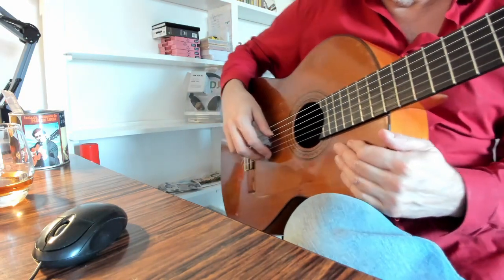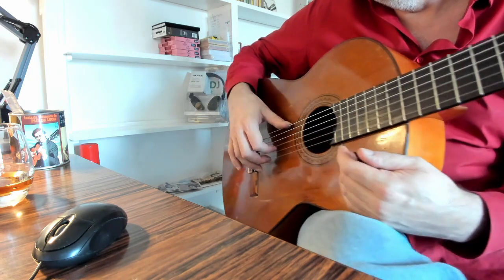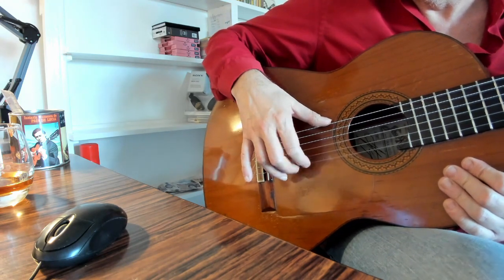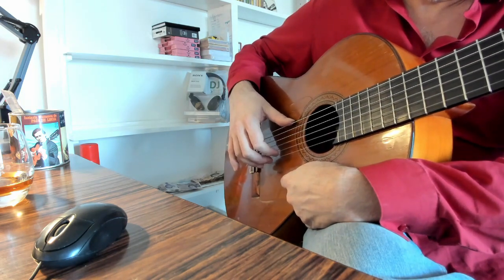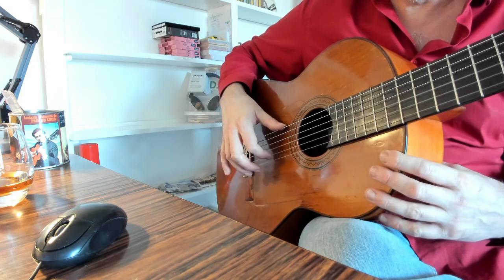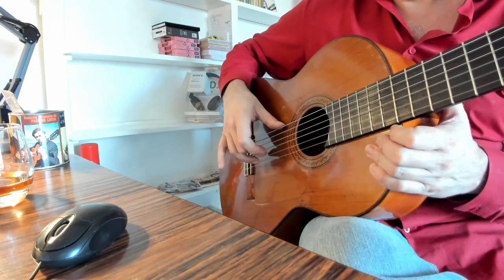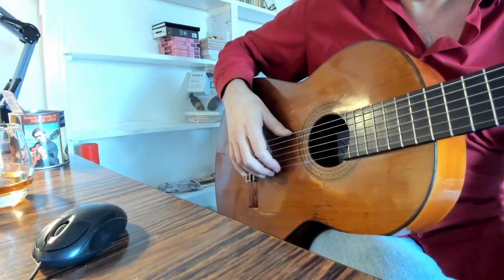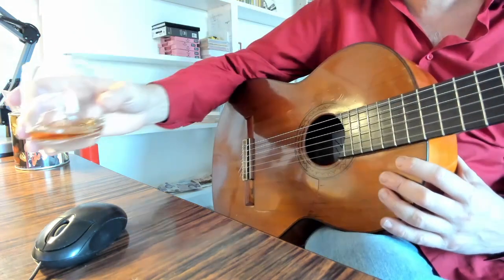Picado Lesson 2 - Recap of Fundamentals + 1st Exercise - Flamenco Picado Technique Analysis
This is the second of a series of planned videos on the picado technique. The technique is used for playing scales and when you want notes to stand out, and is the primary technique used for improvising melodic parts.